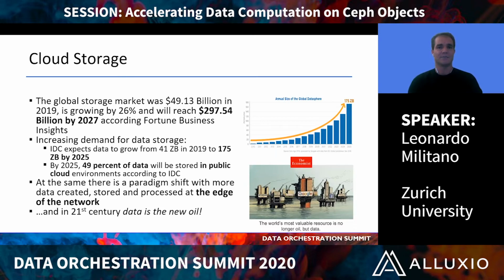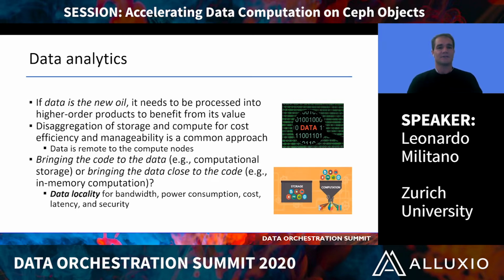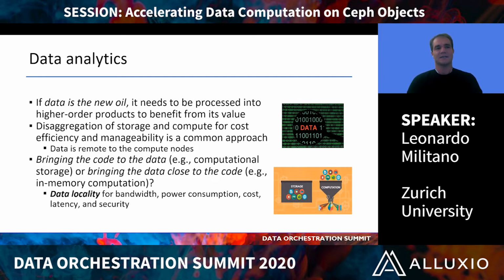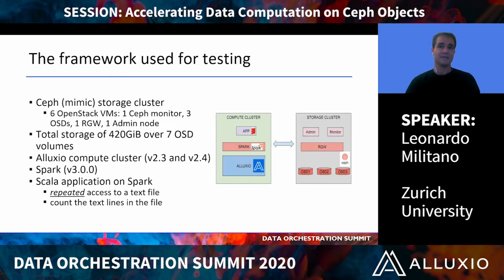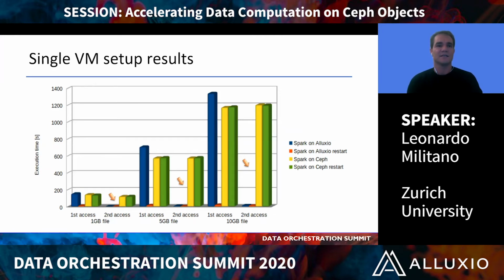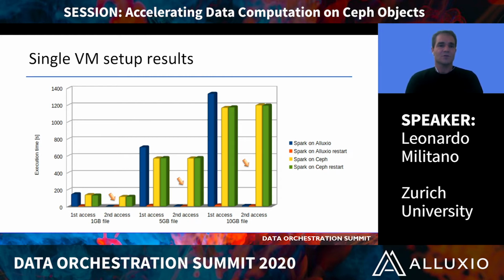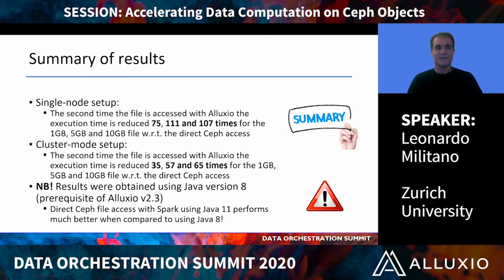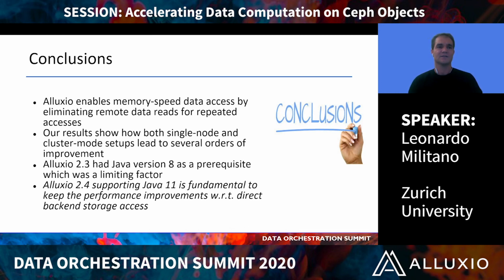Accelerating Data Computation on Ceph Objects using Alluxio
Speaker: Leonardo Militano, Senior researcher (Zurich University)

In this talk, we will present how using Alluxio computation and storage ecosystems can better interact benefiting of the “bringing the data close to the code” approach. Moving away from the complete disaggregation of computation and storage, data locality can enhance the computation performance. During this talk, we will present our observations and testing results that will show important enhancements in accelerating Spark Data Analytics on Ceph Objects Storage using Alluxio.

About Alluxio: alluxio.io
Engage with the open source community on slack: